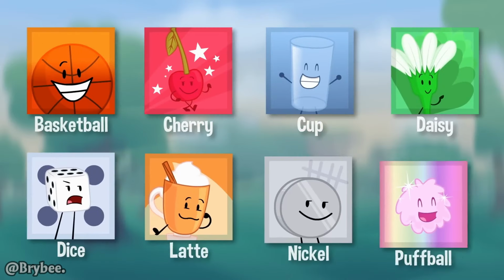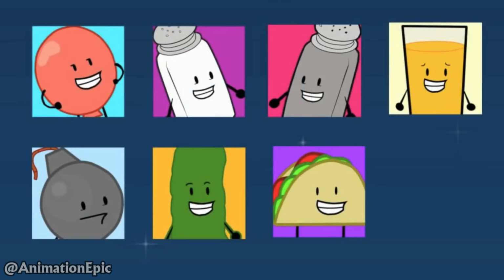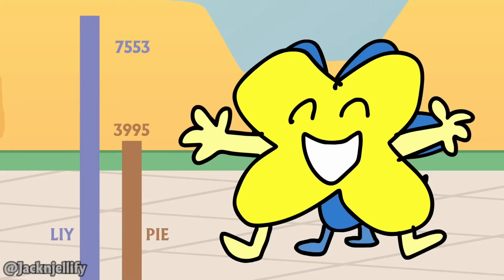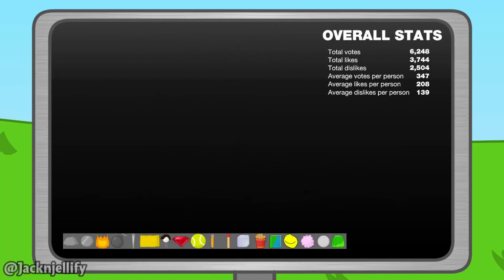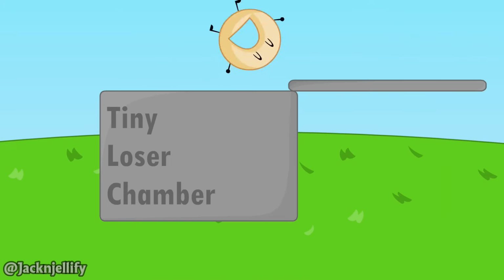What is THE BEST Voting Style in Object Shows?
another short video before the II video blah blah you get it OBJECT SHOWS!!

Footage by @BFDI @AnimationEpic @Anko6theAnimator @FusionAnimations @derpadon @SacriStuff @CheesyHfj @YellowAngiru @GagOfGreen @ultratoons @Brybee. @polypawns @Dygstrama @bunjeekhord @XanyLeaves @zombieturtle17

0:00 Intro
0:42 Vote to Eliminate
1:53 Vote to Save
3:16 Double Eliminations
4:12 Contestant Voting
5:17 Miscellaneous
6:25 Likes and Dislikes
7:04 Outro